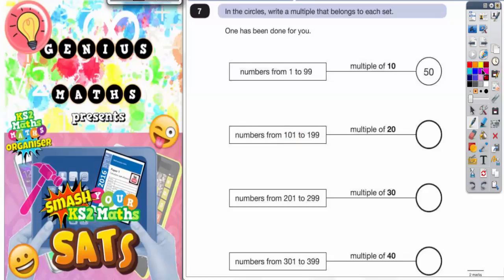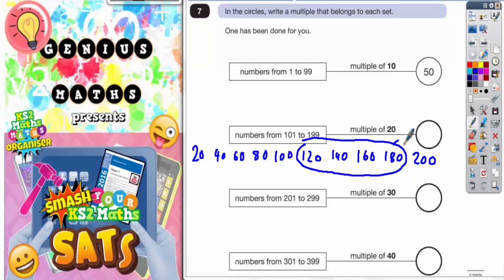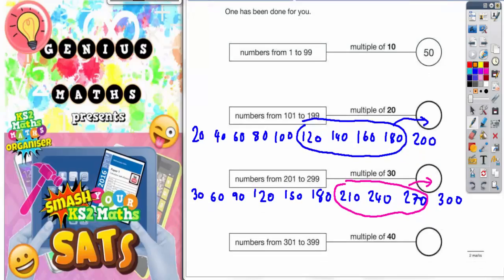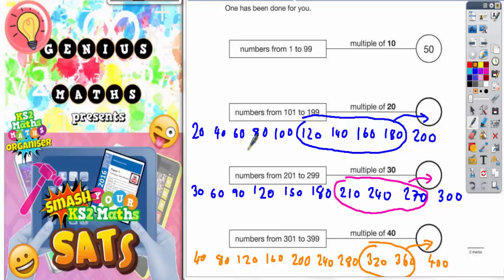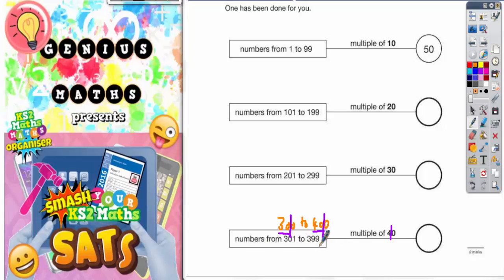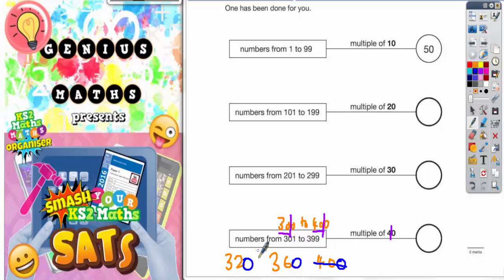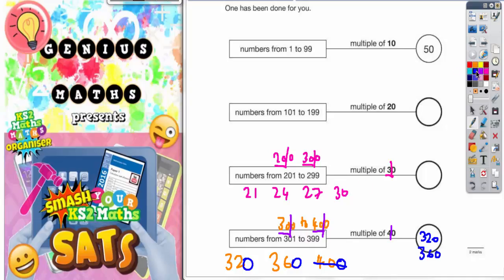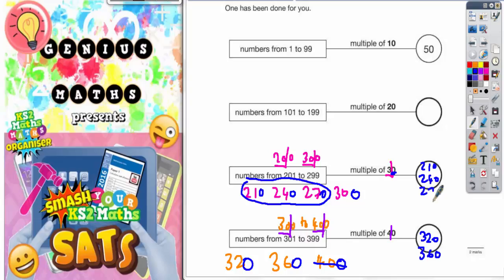Sample SATS Paper 2 Reasoning Q7